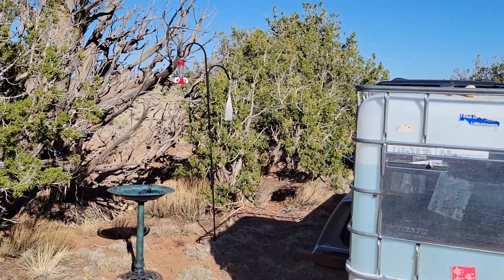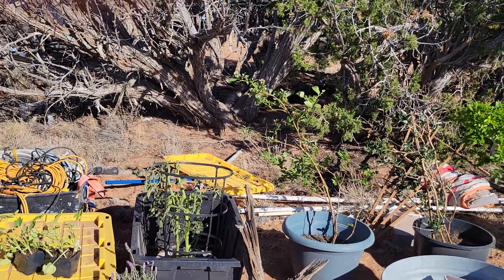1.21 Jiga watts !!!!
The winds finally died down..went on a short road trip..short for up here that is and picked up 10 beautiful 250 watt solar panels !!!